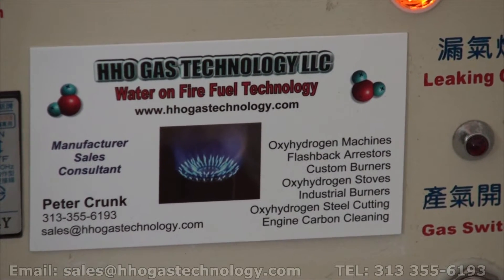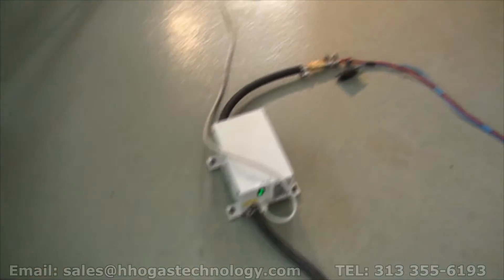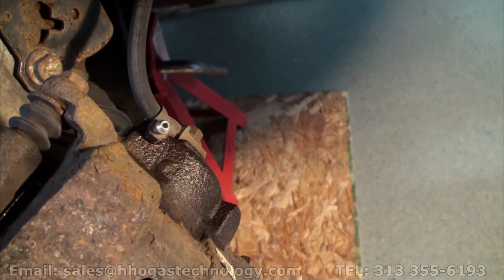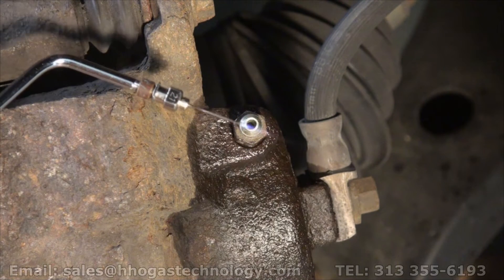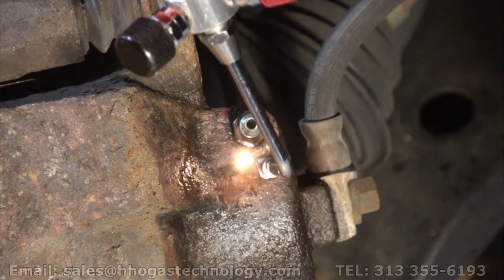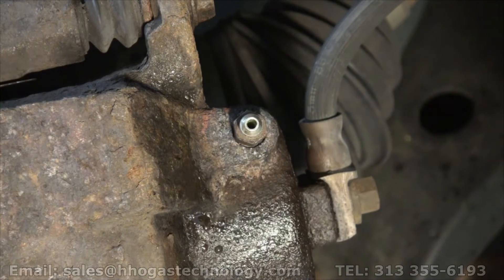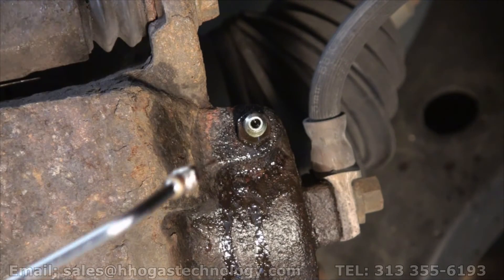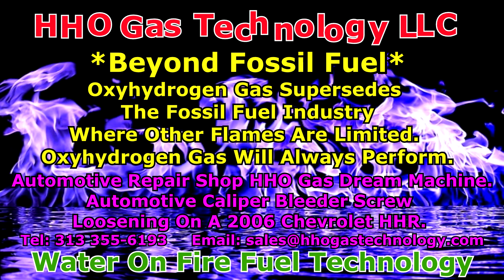HHO Gas Jewelers Torch - Automobile Caliper Bleeder Screw Removal 8-8-2020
Lots of businesses that were run from commercial locations are being run from home locations today.
HHO Gas Technology LLC has always run the business from the home location with a commercial building that has commercial three-phase power on approximately 1 acre of property. We can accommodate individuals or groups to come in and see and try before they buy the machine. We will also allow you to try out the machine in person at our location and if you are locally in the Detroit area we can bring the Oxyhydrogen machine to your location for your employees to try it at your location.
We have torches from the size of a needle to industrial flamethrowers using Oxyhydrogen gas.
For in-person demonstration or machine to be brought to your location call or email to set up an appointment.
(Pricing and Machines subject to change.)